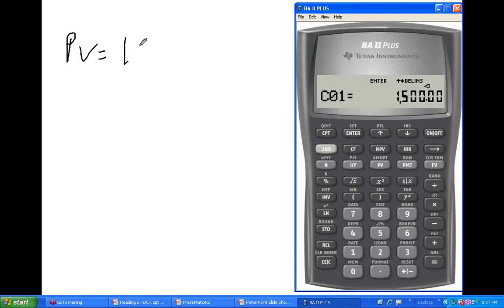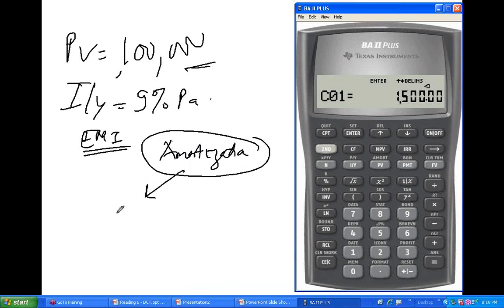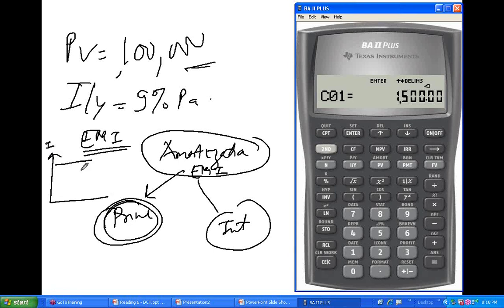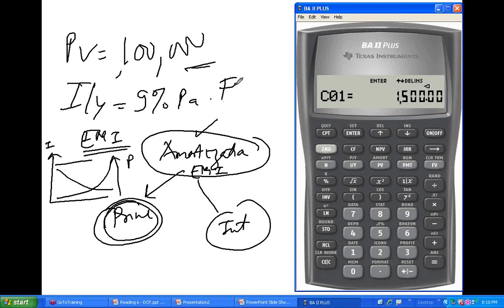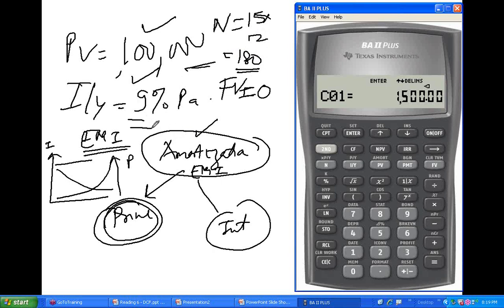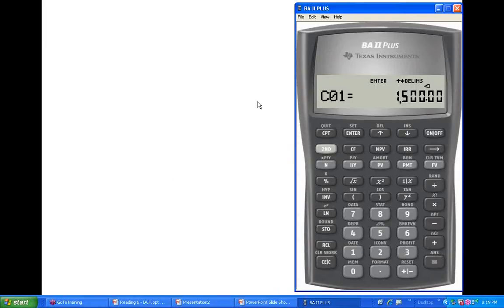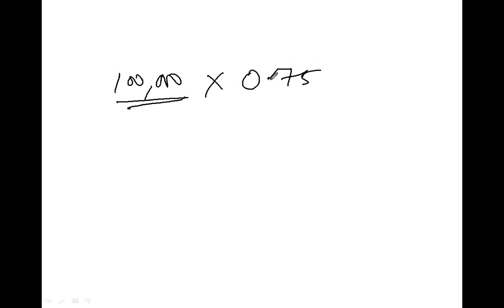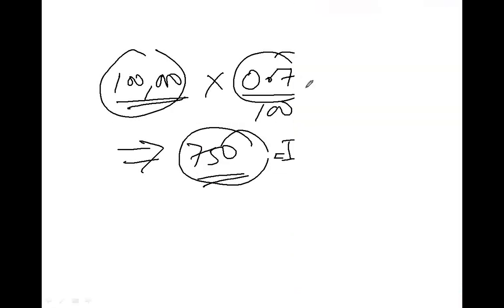CFA Level 1 Texas Instrument BA II PLUS Amortization Calculation